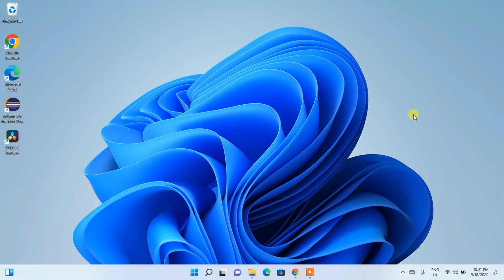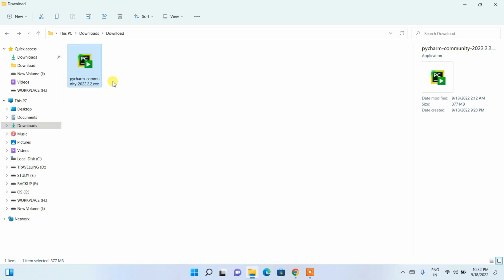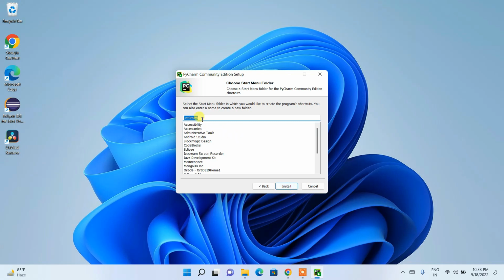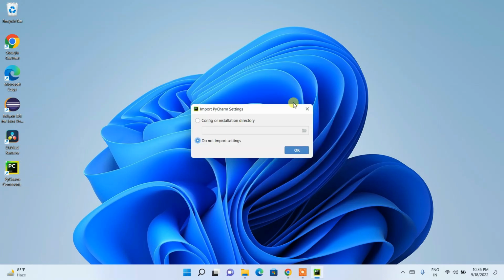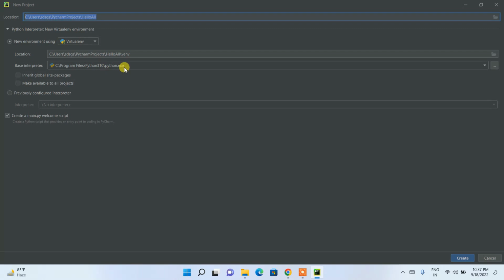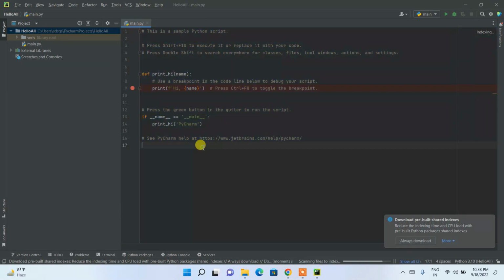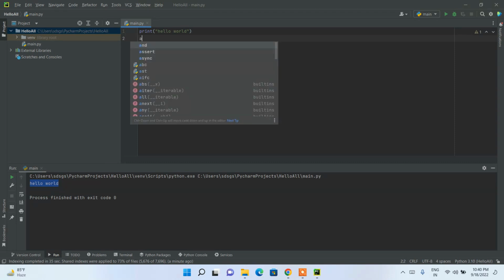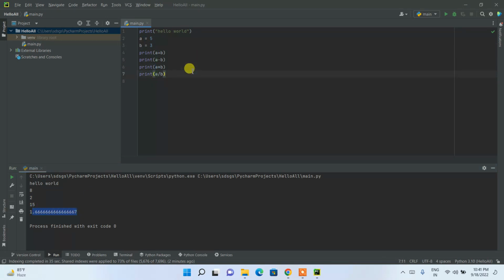How to Install PyCharm IDE 2022.2 on Windows 10/11 [ 2022 Update ] | PyCharm for Python Developers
Hello Everyone! Today in this video I am going to step-by-step guide you on How to install PyCharm IDE (Community Edition) version 2022.2 for Python Programming on Windows 10/11. Windows (64-bit).

Step 1.  To install PyCharm IDE Community edition first you just need to download .exe file from the following Link:

Step 2. After downloading the PyCharm IDE Community edition run the .exe by double-clicking it.

How do I run? Just click on the run button as shown in the video. First, save the python project file in .py extension in an IDE. And then click on the Run button.